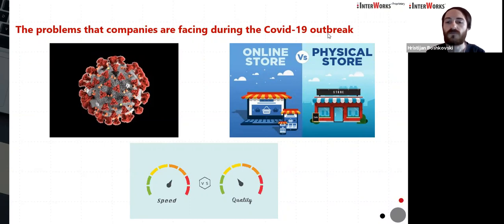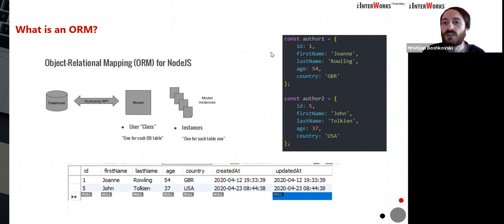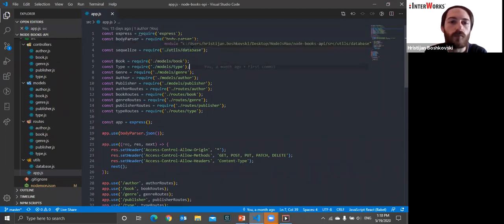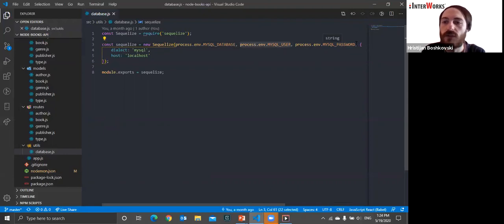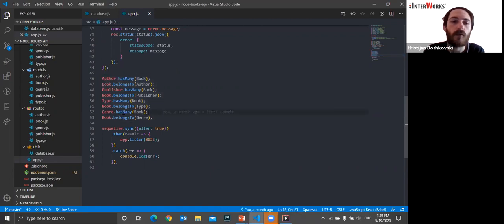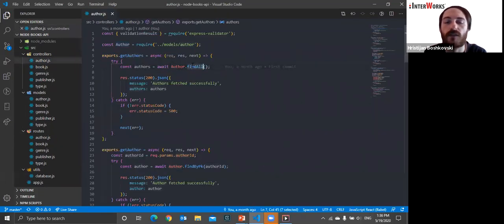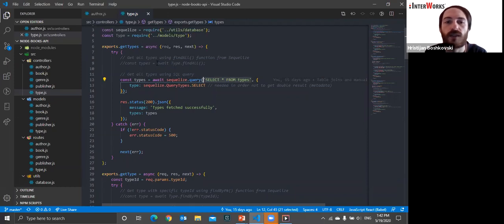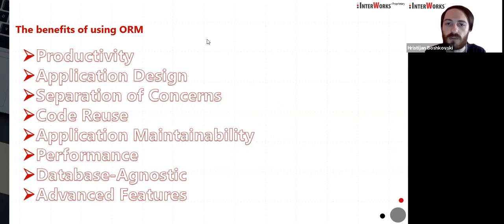Set up your virtual store fast using ORM in NodeJs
The era of digitalization is upon us and anyone that wants to stay successful must catch up fast. COVID-19 imposed an even greater speed of the online world and we see a lot of businesses adapting to the new normal using online tools. Today more than ever having a virtual store is a must. Having your online store up and running, including products or services might take a while. But what if there is a way to do this faster and start selling sooner than you think? Yes, using ORM in NodeJs can help you set up your virtual store faster and we will explain how on the webinar.

What you will learn:

• What is an ORM
• How to setup connection to the database in NodeJS using Sequelize
• How to set up the table relationships with Sequelize
• How to set up the data models in Sequelize
• How to query data using Sequelize